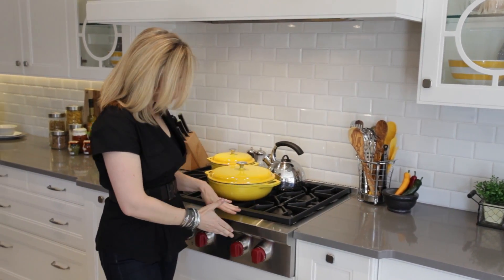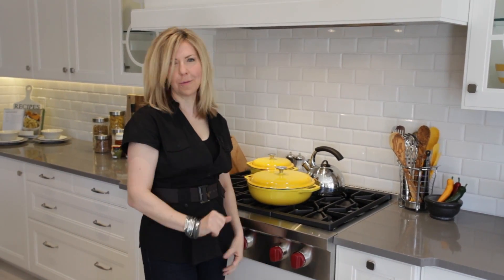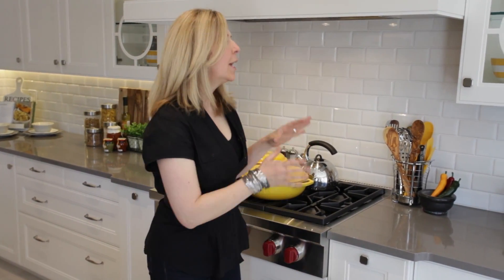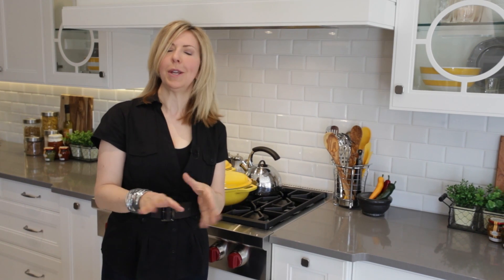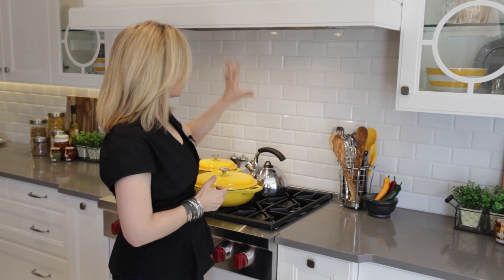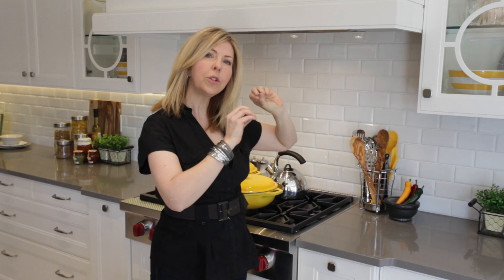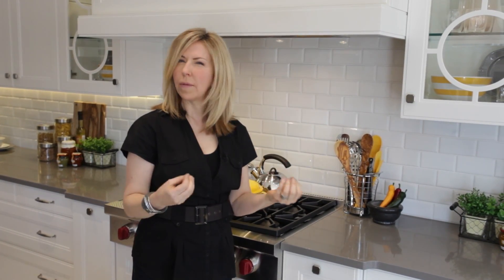The Focal Point In Your Kitchen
Typically the focal point in the kitchen tends to be just the cooktop. Jane has some tips on how to extend the focal point beyond the stove.

Follow Jane Lockhart on social media...
Facebook: Jane Lockhart Interior Design
Pinterest: Jane Lockhart Interior Design
Houzz: Jane Lockhart Interior Design